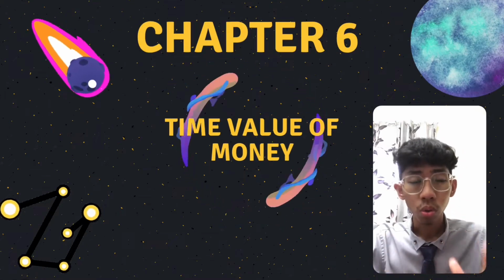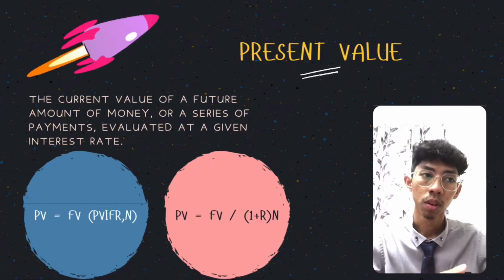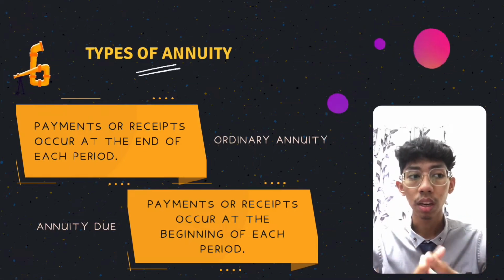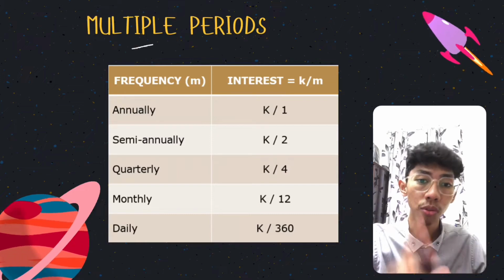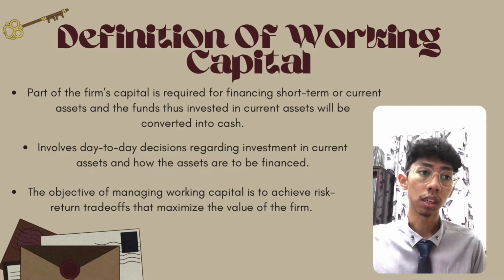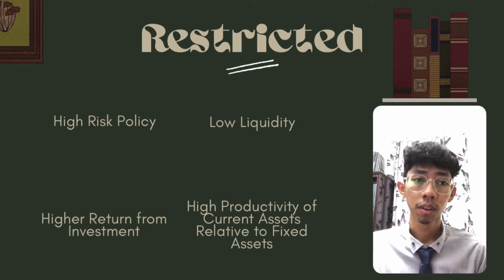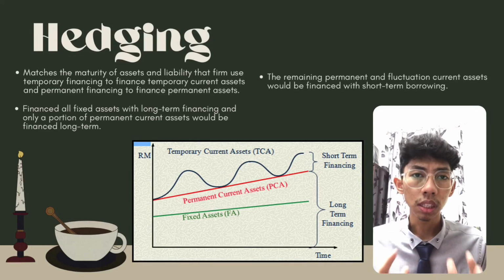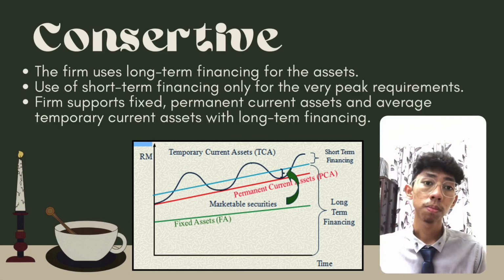FIN430 : CHAPT 6 & CHAPT 7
NAME : MUHAMAD AIMAN BIN ROSFRIDIN

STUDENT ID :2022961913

GROUP : JBA2512D